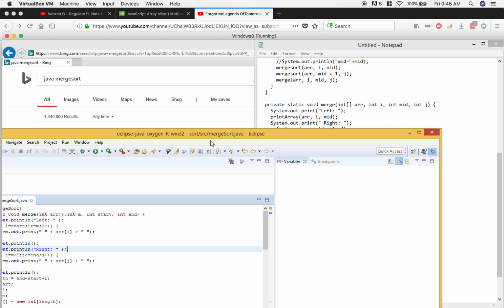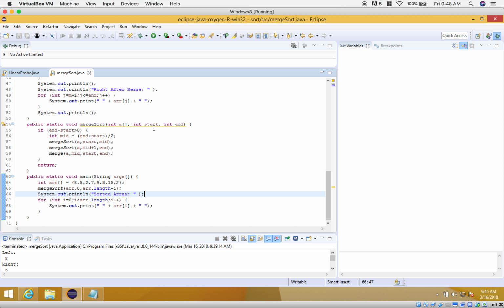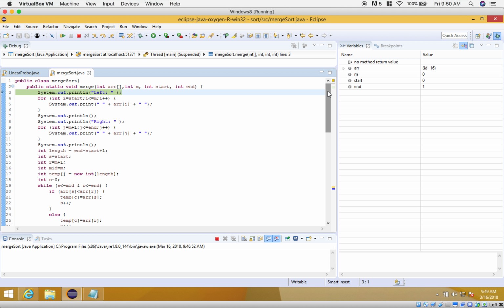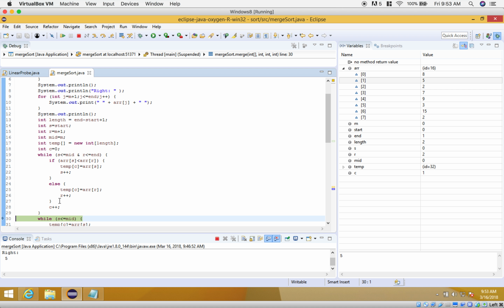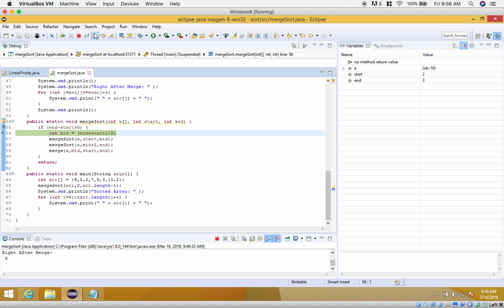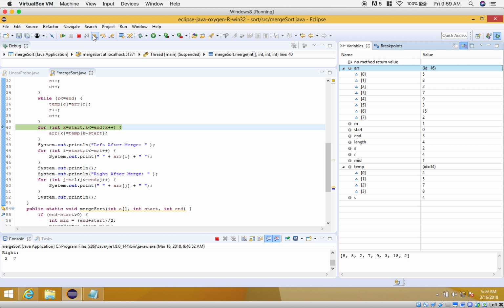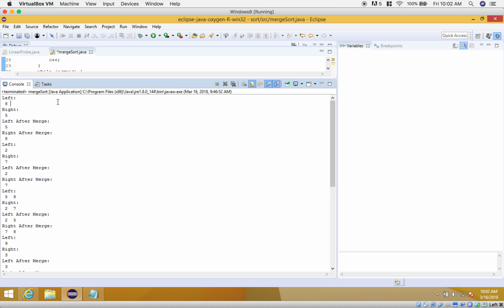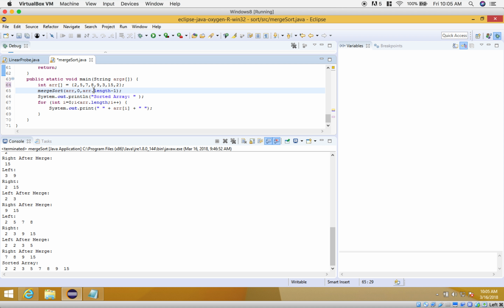Merge Sort Recursive Java Code